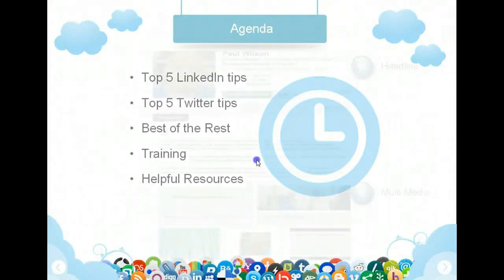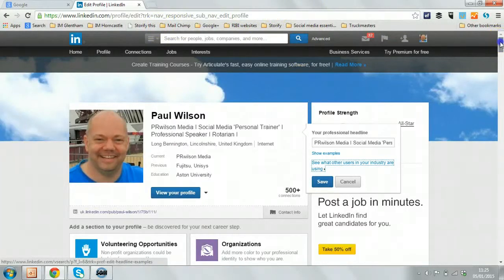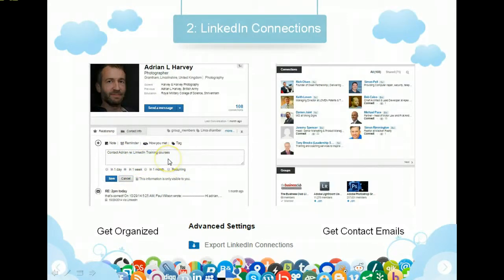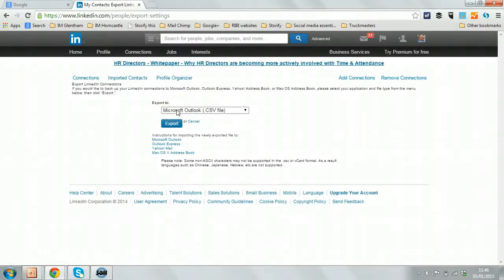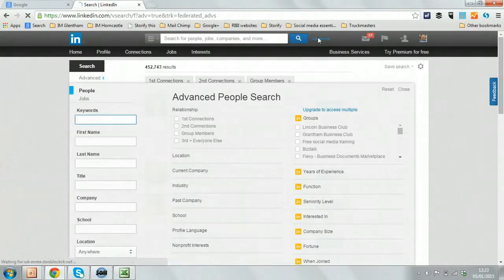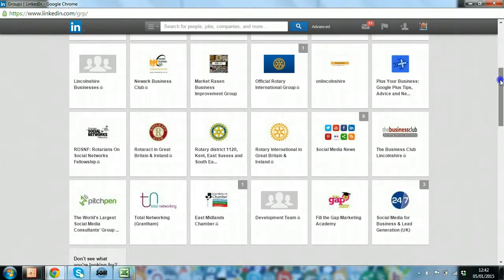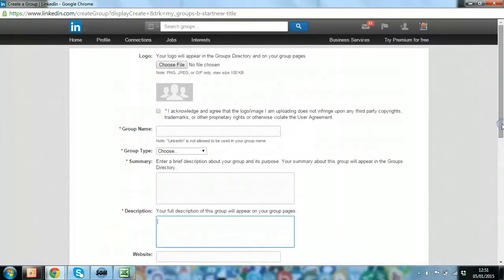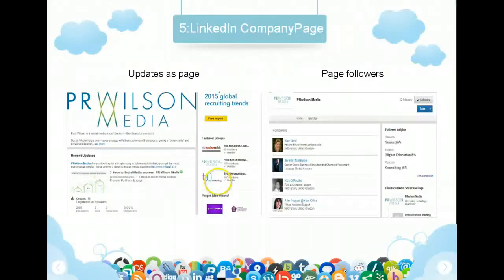LinkedIn Tips 2015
Hello Paul here from PRwilson Media. A very warm welcome to Social media essentials _ Part I. In my experience, most businesses understand and are fully aware of the benefits , but they struggle with how to use social media.

In this video presentation I'll focus on best practice techniques and tips to help you and your business get the most out of social media.

This presentation and the slides were originally delivered to the business club Lincoln on the 5th of January 2015. My co-presenter Justin Widdop of Choose Purple is unavailable for this video, but I'll walk through the slides that he covered and I'll also do practiccal demonstrations of the points being made.

So here's the agenda. The focus is very much on LinkedIn and Twitter as for those in business networking, those two are the primary platforms for growing your business and raising your profile. In the section Best of the rest, we'll have 5 tips for 5 other platforms Facebook, Google+, Pinterest, Instagram and YouTube.

We'll talk through some opportunities coming up for training over the next few months and then in the final section I'll show you some helpful resources alongside this video , there are all the other videos on my YouTube channel and various documents and ebooks that you can access. Let's get started.

And it's LinkedIn and profile. The number 1 area that you must address in LinkedIn is your profile. Your personal business profile. You need it completed , because that's the cornerstone of all of your activity on LinkedIn. The more information you share the easier it is for other business contacts to find you and connect with you, and the more opportunities you have to find new leads and get in touch with your customers.

Now there are 2 particular aspects of your profile that I've highlighted here.

Headline, and multimedia. Firstly the headline. Now you can see there's a head and shoulders shot, my name in bold and it's this area here underneath this is your headline description. And what's key about that is that everytime you put a message on LinkedIn , you share some content, you are in a discussion, that headline travels with you.

So rather than leave it as the default which would be when you sign up , you work at , you are the owner at etc you need to change it to something meaningful with some keywords that represent the skills that you have.

So I've split mine into professional speaker, social media trainer, there are many ways you can do it, but the key is to make use of that opportunity.

Here I am in my profile I'll select profile , edit profile. And if you click over the name and there's the headline. So I can just click on the pencil icon and make changes.

Notice there's a "see what others in your industry are using" so you can see examples of other people with similar profiles. There's a basic - consulting, entrepreneur, they haven't made the full opportunity, In this case somebody has, she's put stars in between to highlight her key points,

That really is a 5 minute job at most and well worth doing, The 2nd thing you can do to enhance your profile is use multi media content. Here you can see in my summary section just 2 or 3 short paragraphs and then various visual images. Now that's actually a link to a video , that's a link to one of the pages on my website , these are links to articles , you can have powerpoint presentations. There are many possibilities.

Here's how you can add that content. So here I am in edit profile mode, I scroll down and click on the pencil again in the right sections. But here are two buttons - one is to add a video image ,document or presentation, and the other is to rearrange the files. So if I click on that - there's 2 options. I can add a weblink or select the button "upload a file" . Let's select upload file. I'll browse to the desktop where I've got this powerpoint presentation available.

I'll select open, there's the presentation loaded - you can give it a title and description and then save.

And notice this can also connect to your slideshare account. You can choose what section you add it to. So either summary section or a particular role.

I can now launch that slideshare - first you get a preview and you can click through the entire slide set. So a very useful feature.

Now once you've got your profile set up , it's time to start making connections. And the two tips that I'll highlight for LinkedIn connections are really to show how you can organize them better and how you can make use of the connections you already have. Now on LinkedIn there are 1st Level, 2nd Level and 3rd Level connections.

A 1st level connection is somebody that you've directly connected with. A 2nd level is a friend , a business contact of somebody that you're connected with and a 3rd level is a connection of one of those connections - a friend of a friend if you like